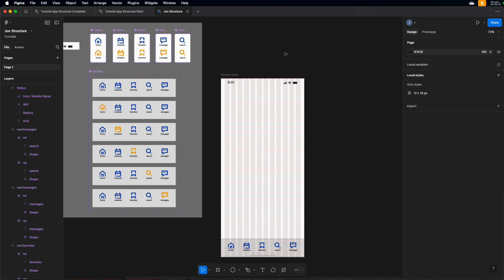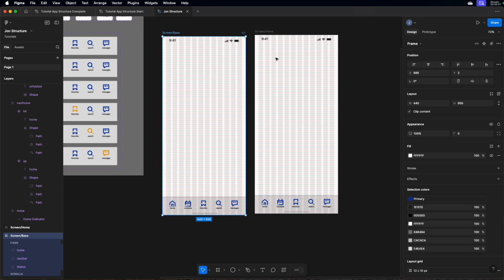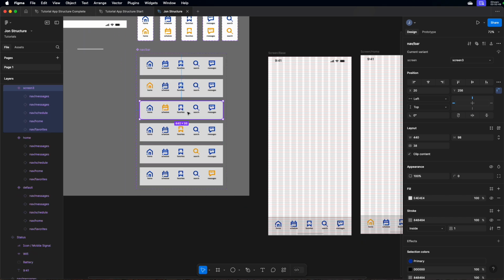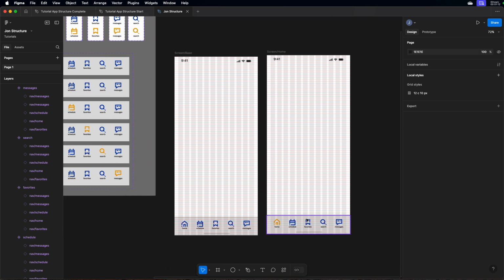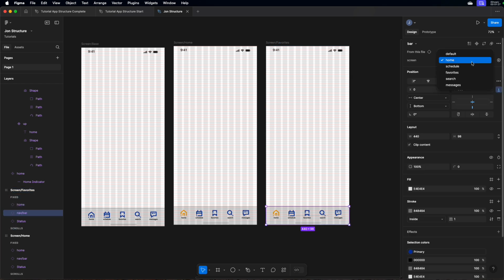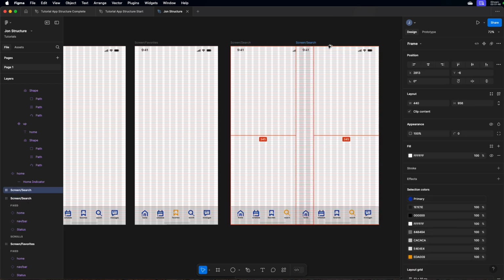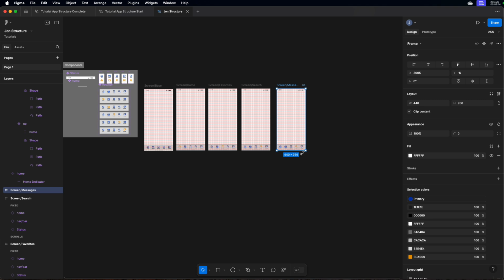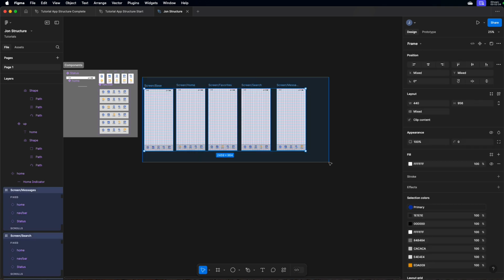Figma Structure E1, P10